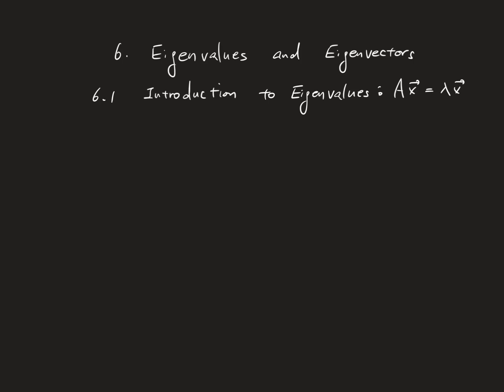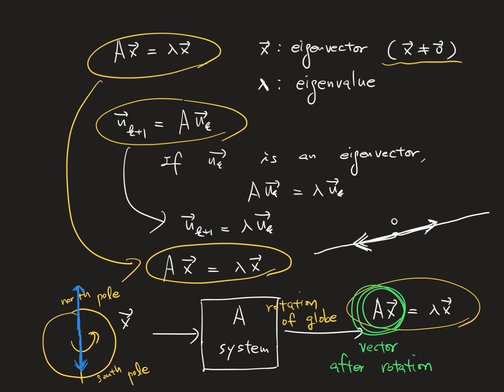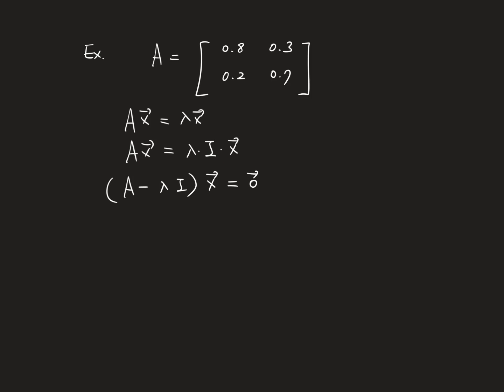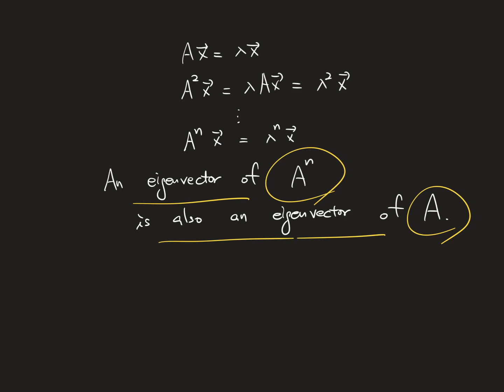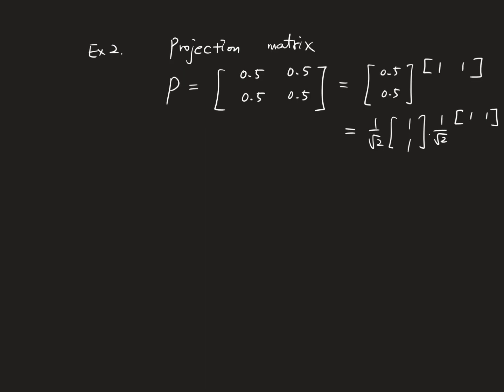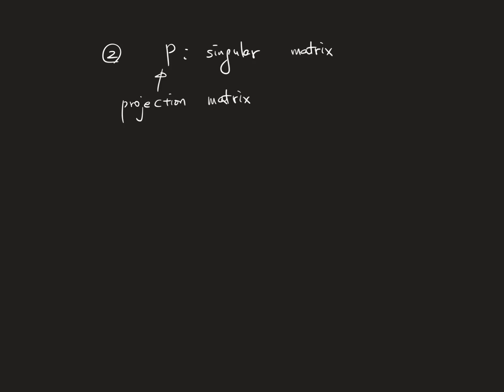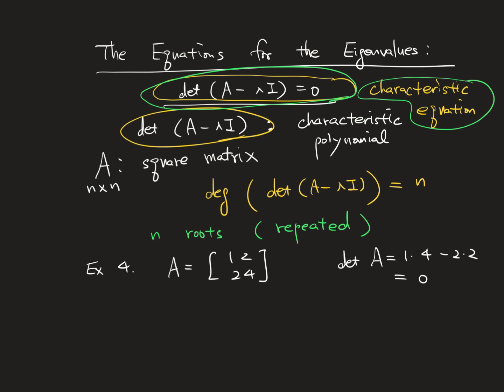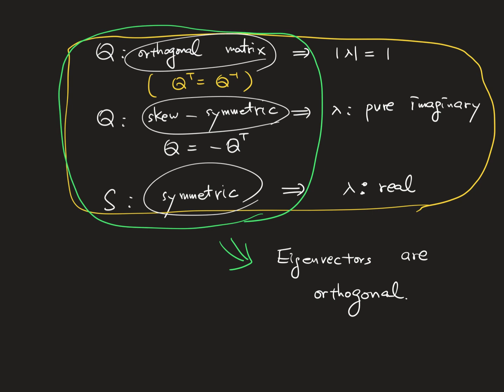Linear Algebra Strang 6th 6.1 Introduction to Eigenvalues